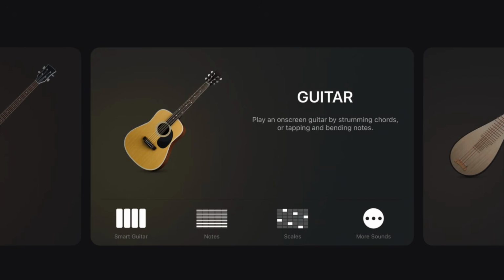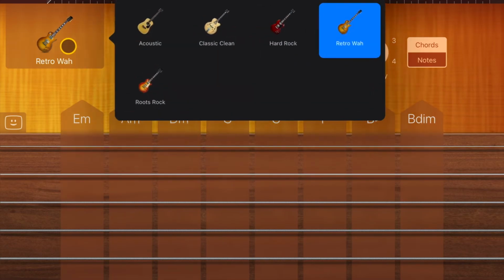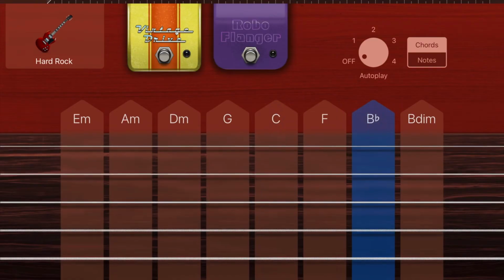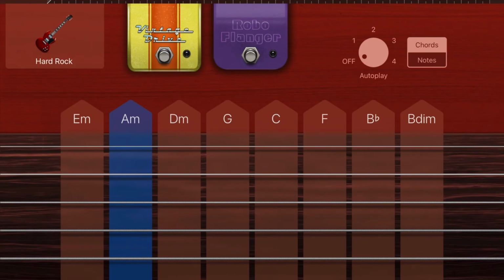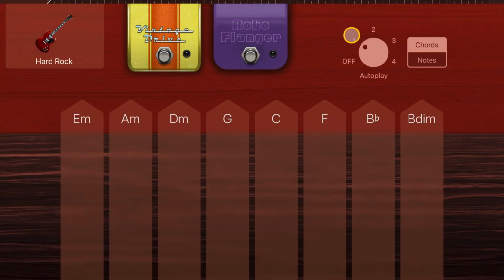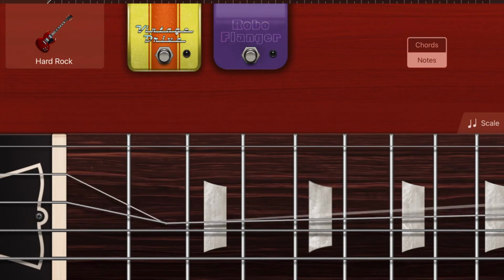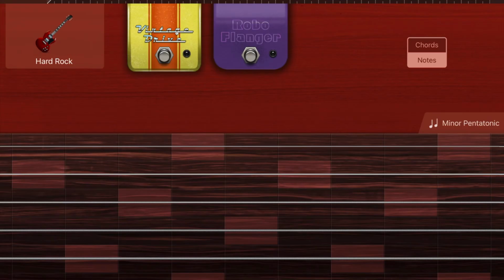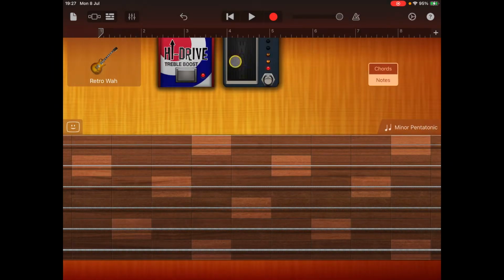The Guitar | Garageband for iPad Educators' Guide [VIDEO 11] | EUAN SMITH MUSIC